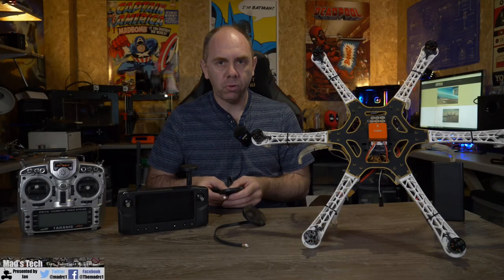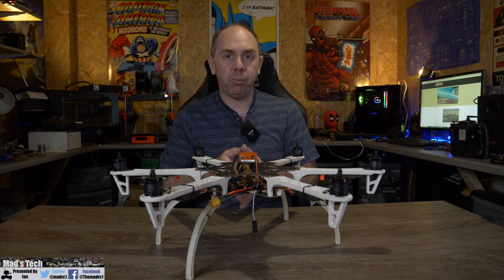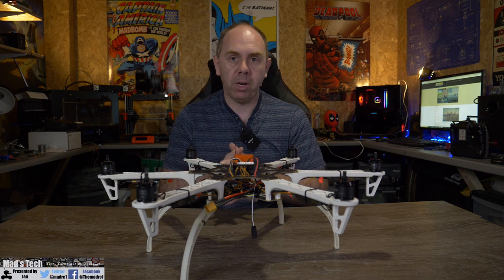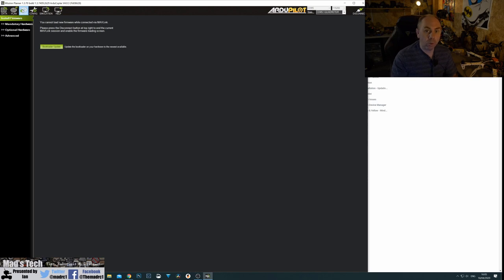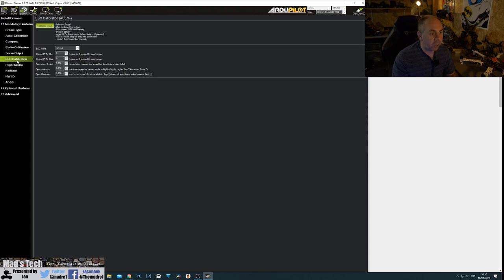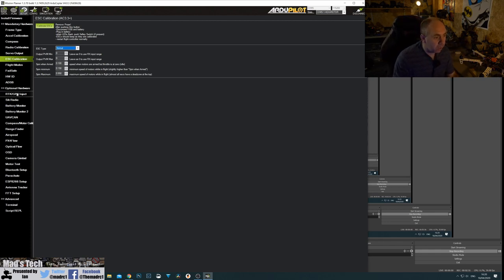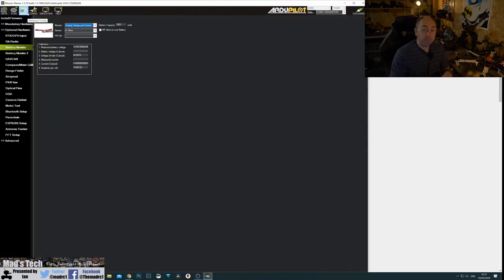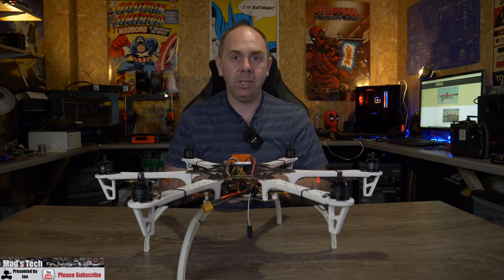Ardupilot Drone Build How-To Series Part 1- Basic Hardware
This is the first video in a new Ardupilot Copter Hex drone build series. In this series I intend to talk about setting up Hex copter, its hardware and showing you some of the more complex features such as dual GPS, multiple compass and RC setup.  In this video we take a look at basic hardware setup for Autopilot, Motors and Frame.

Video 1 - Basic Hardware
Video 2 - GPS
Video 3 - Compass
Video 4 - RC

This series of videos would not have been possible with out the support of

I would also ask if you find my content helpful please consider supporting the channel via membership or there are links that we may receive a little commission on.

Order DJI Mavic Air 2  -

Equipment I Use To Make My Content